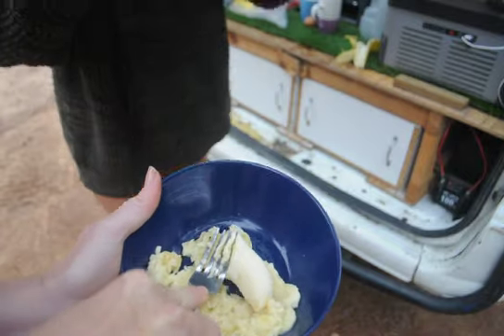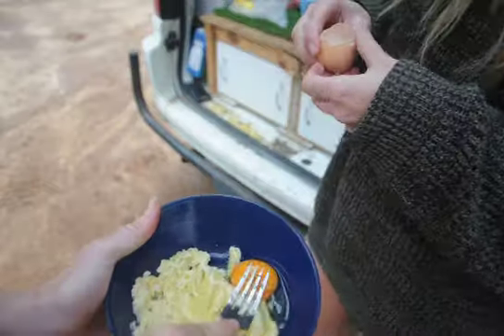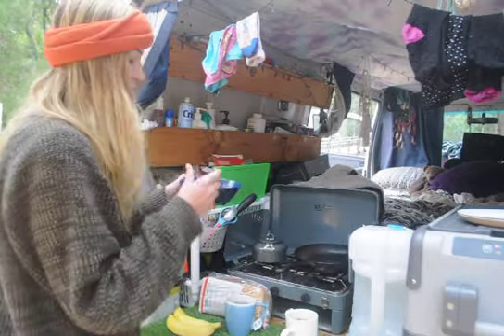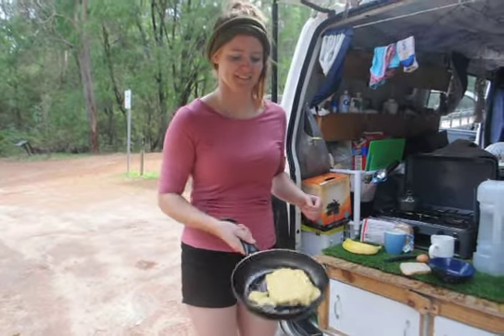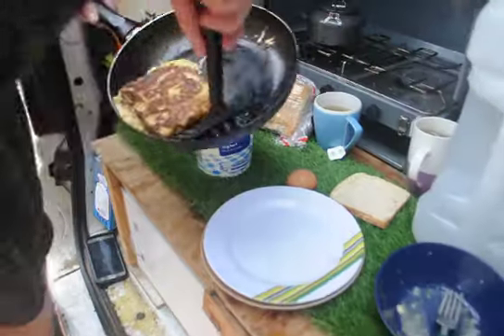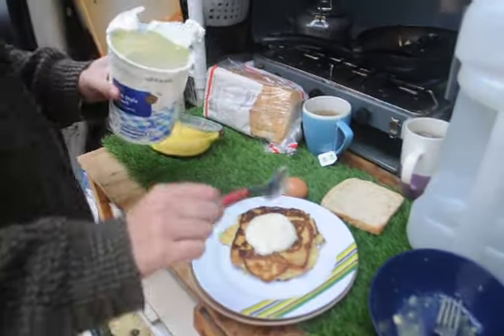Vanlife Cooking Channel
What we cook every morning for breakfast, and why it would take so long to get anywhere in the morning.